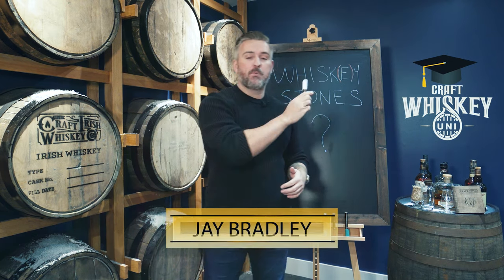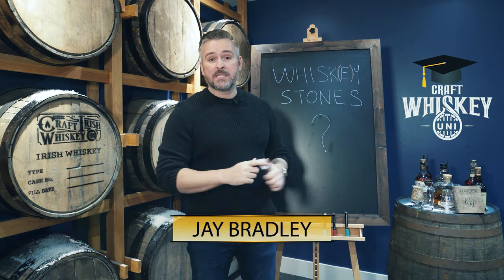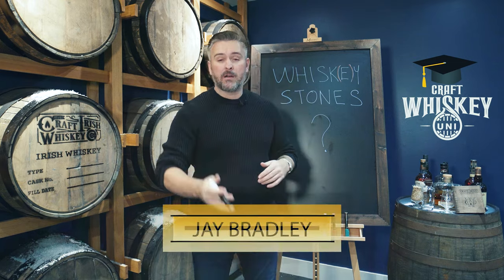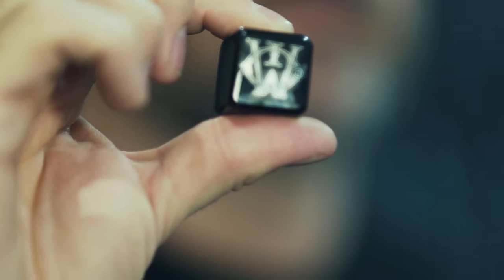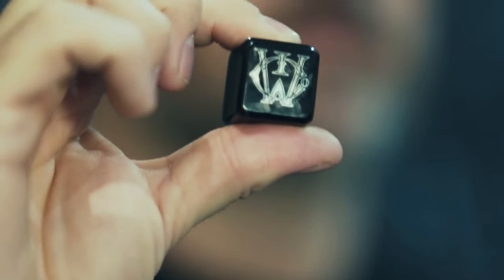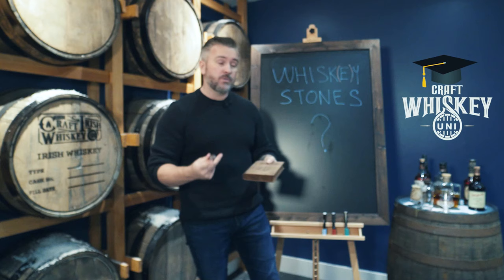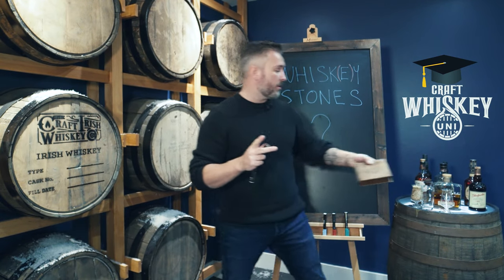HOW TO USE WHISKEY STONES?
We are the Craft Whiskey Boys ( Jay Bradley, Mo and Solly). We talk all things Irish whiskey, scotch, bourbon, single malt, wood, casks, maturation, distilleries, location, storage, marketing and price point. Welcome to Craft Whiskey University where we teach the basics for whiskey lovers. This episode is all about whiskey stones. Jay will be answering:

What are whiskey stones?
Why you should whiskey stones?